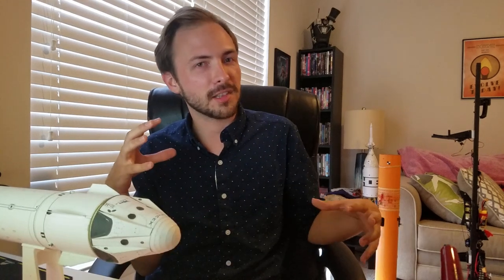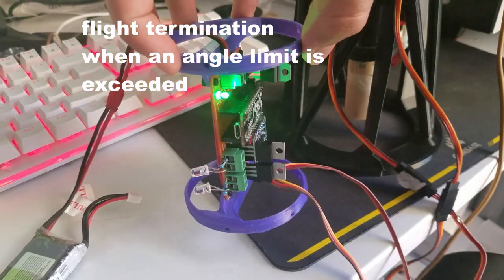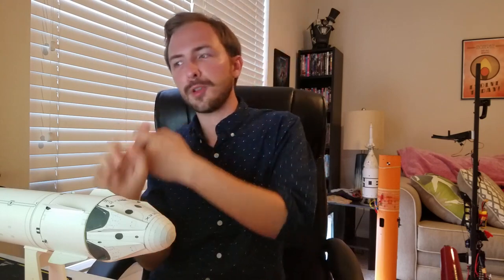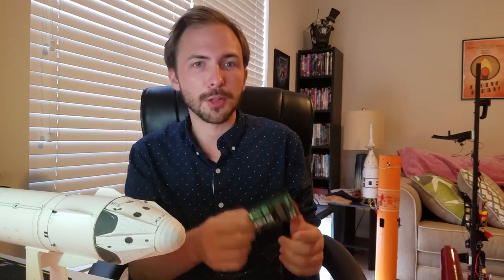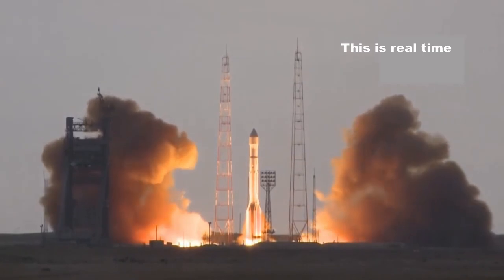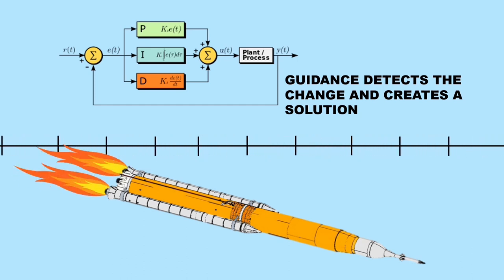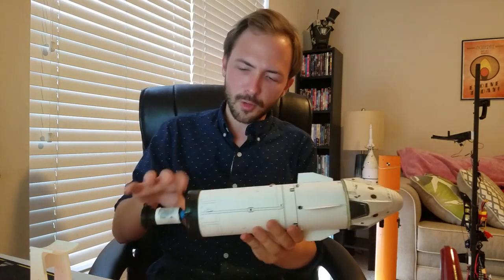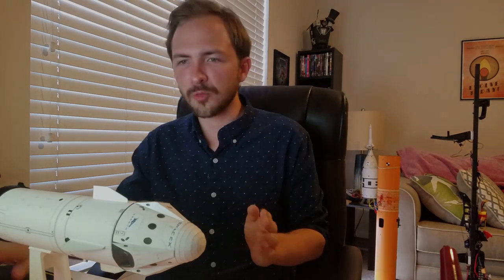Rocket Guidance Navigation and Control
First video of my new series idea, a brief overview of Rockets Subsystems. This video covers what the Guidance Navigation and Control (GNC) subsystem does and how it operates.